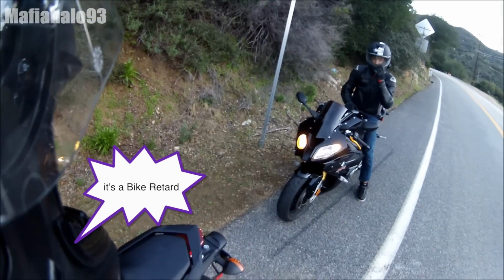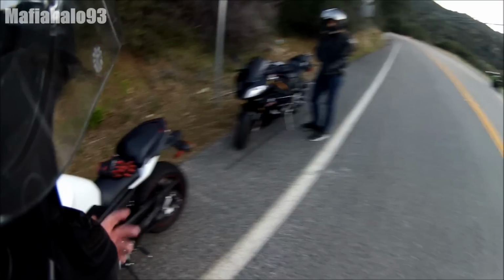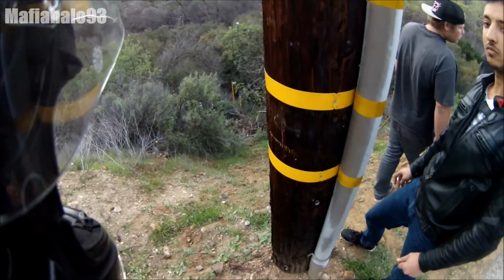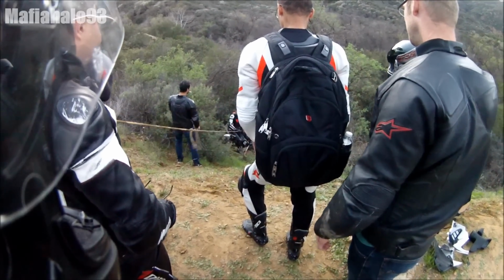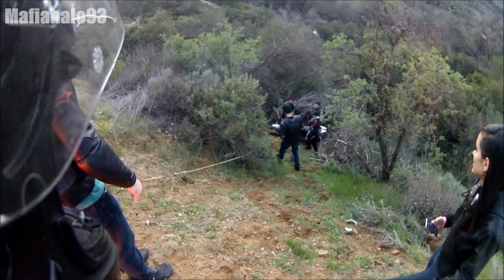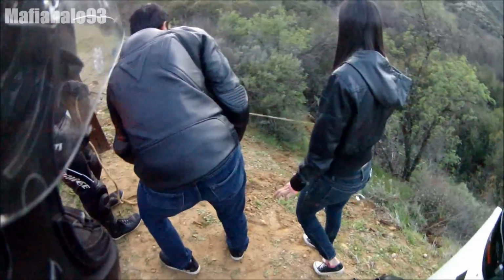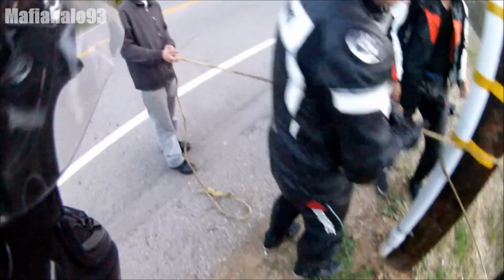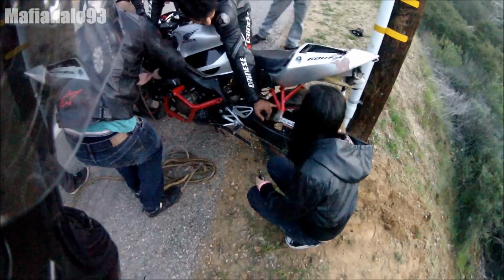Girl crashed her bike off a cliff and was able to recover the bike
(trying to learn how to use Final Cut Pro X) i was at mulholland and getting ready to leave when i came across this. i don't know the full story of what happen but to me it looked like the girl was either chasing or following her BF/friend and came around the corner too fast and low slide. she didn't look hurt just a few scratches and probably bruises and the bike maybe look fixable
❶ CLICK! more info...

❷ rate: ★★★★★ and comment...